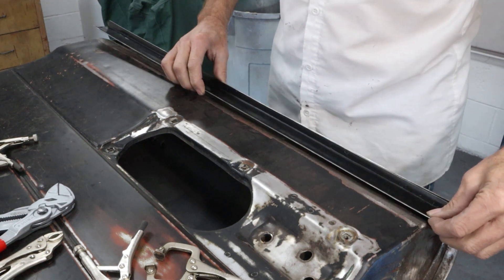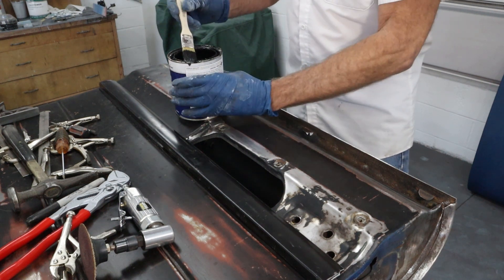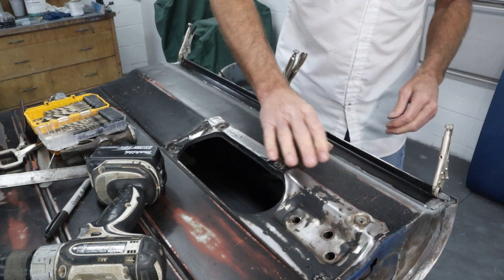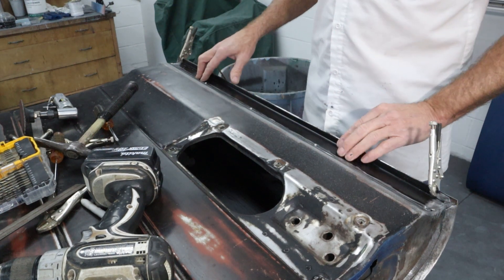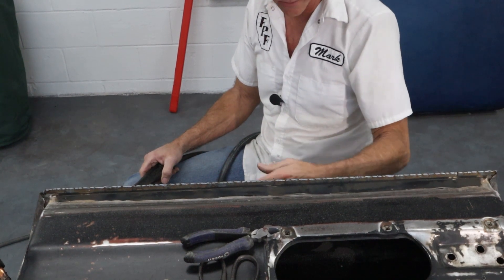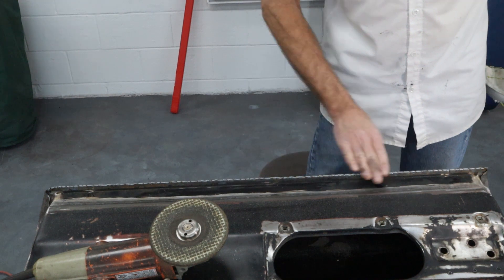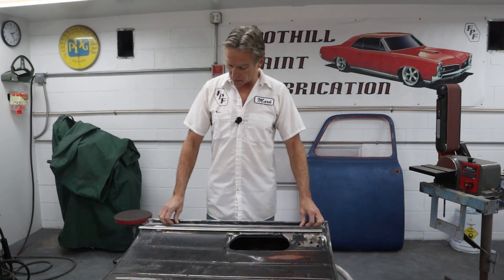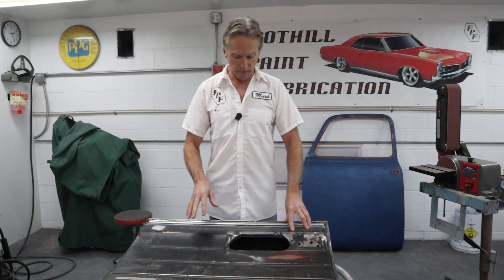1950 Chevy Truck (Ep 44) Inner Door Patch Panel Part Two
Lets finish off this repair today by getting the patch panel fitted and then welded.  I will also get some filler on the seam and get it rough sanded. If you missed part one it is in the Chevy Truck Paint Job playlist.